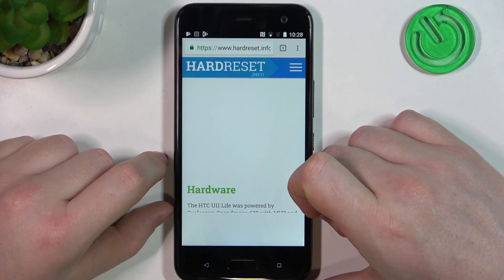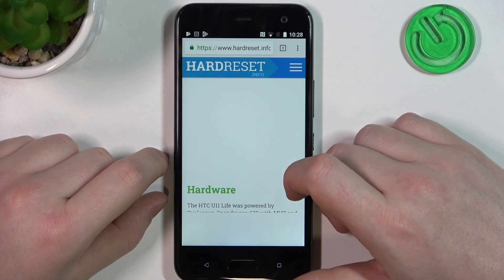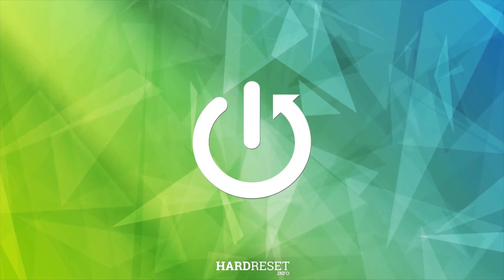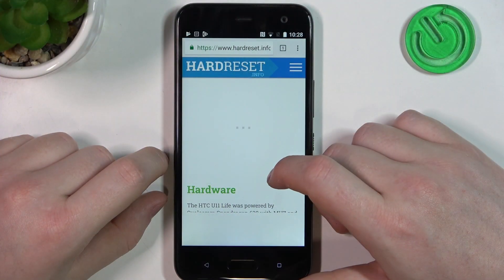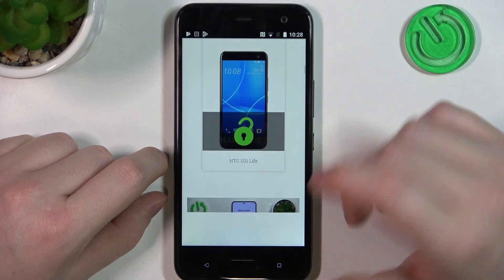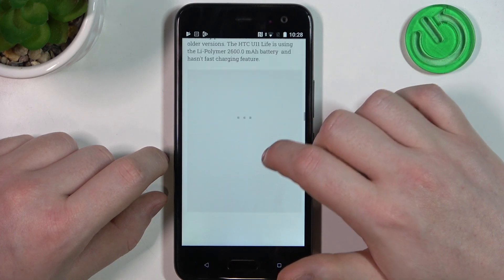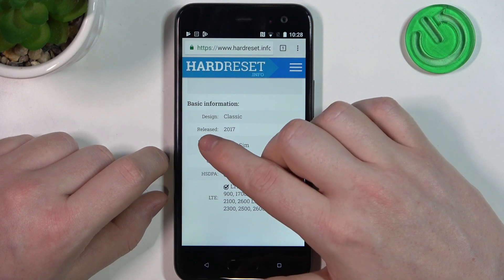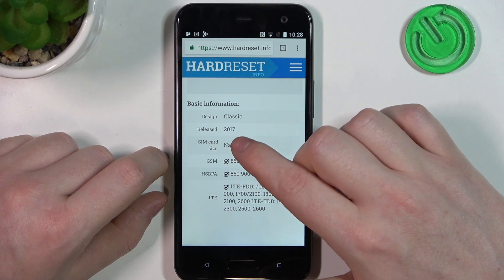What is the Release Year of the HTC U11 LIFE?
Welcome and hello on our channel! Discover when the HTC U11 LIFE was first introduced to the market and learn more about its inception. Stay informed about the timeline of HTC's smartphone releases with this insightful video. Check if you will adjust succesfully this device with our tutorials!

When was HTC U11 LIFE released?
What is the launch year of HTC U11 LIFE?
Which year did HTC U11 LIFE debut?